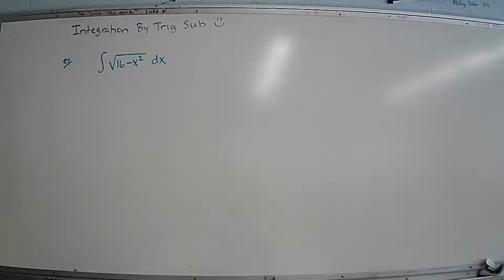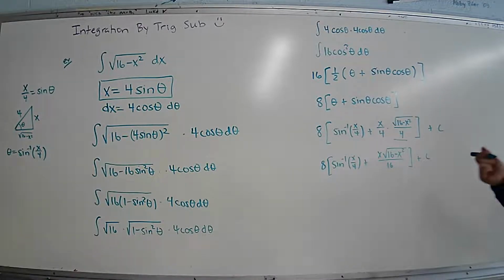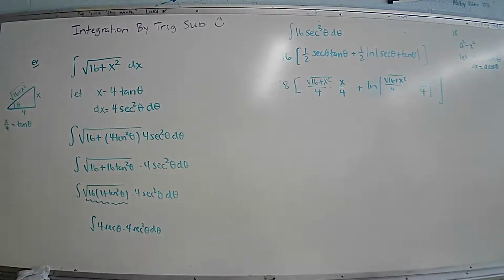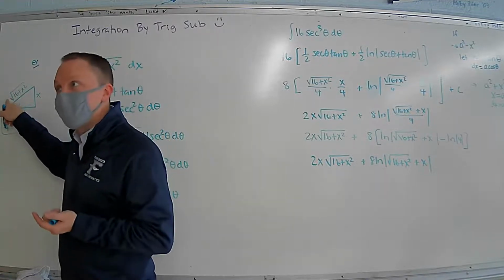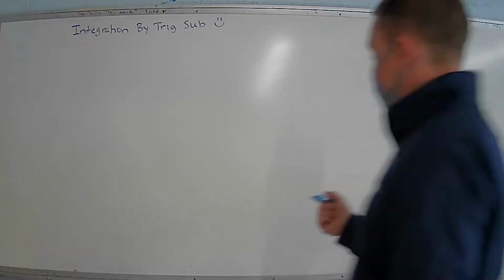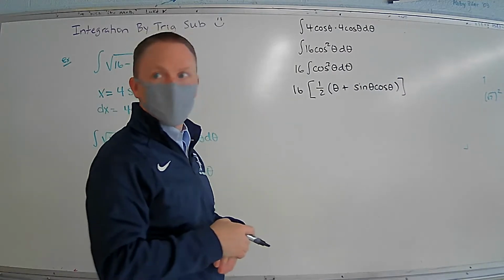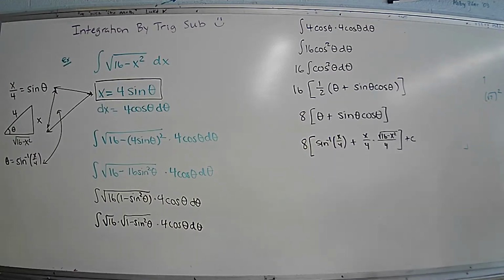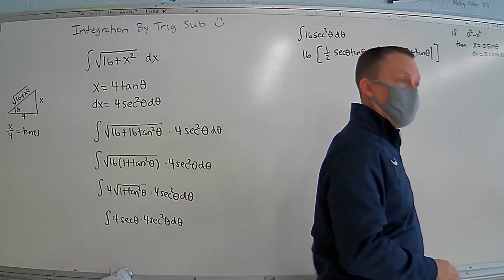Calc2 Feb 11, 2021